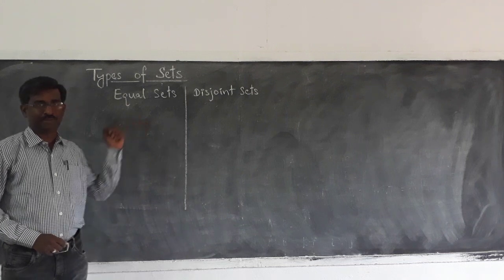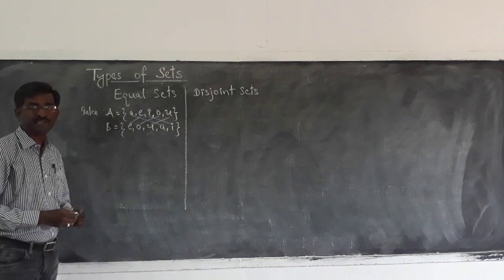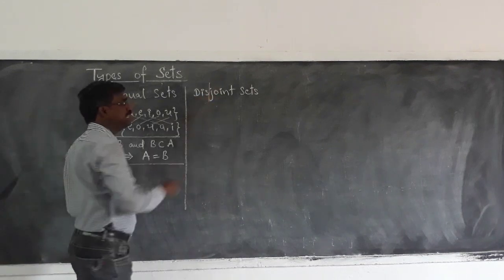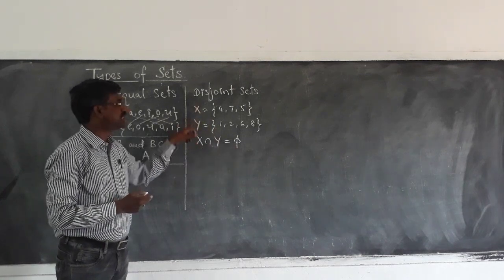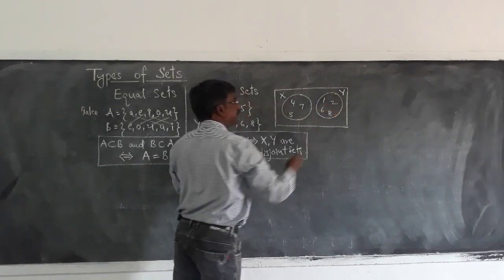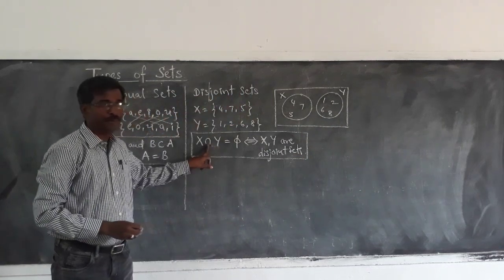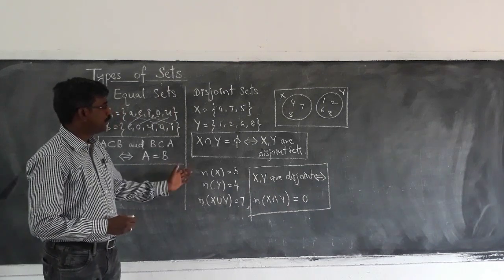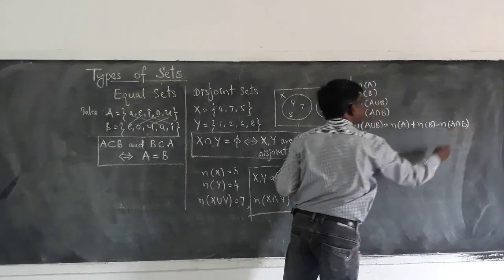SETS: TYPES, EQUAL SETS, DISJOINT SETS